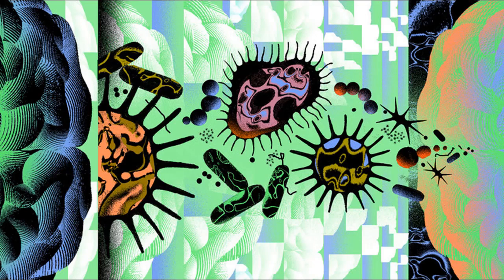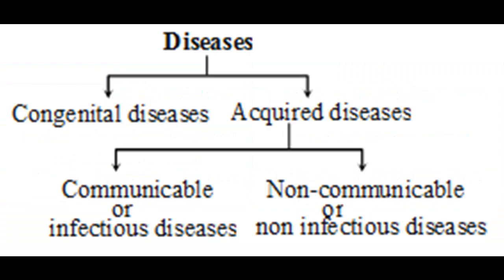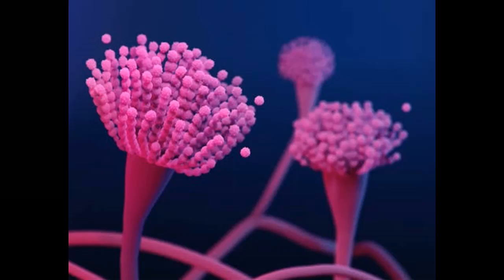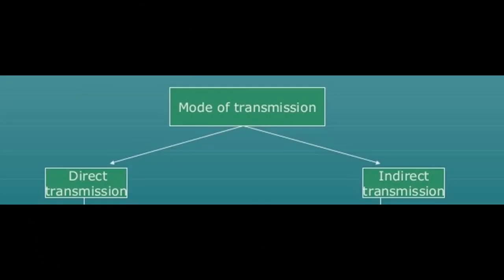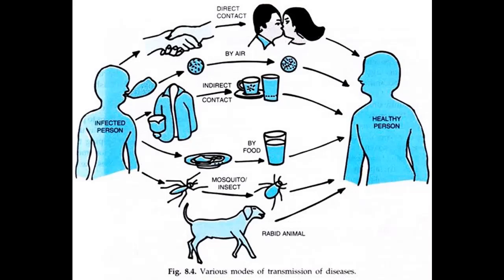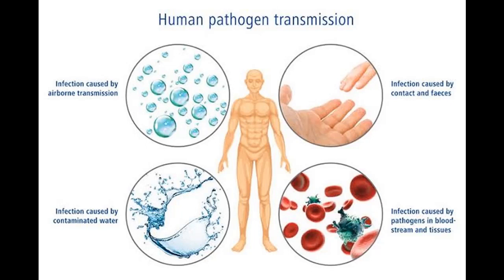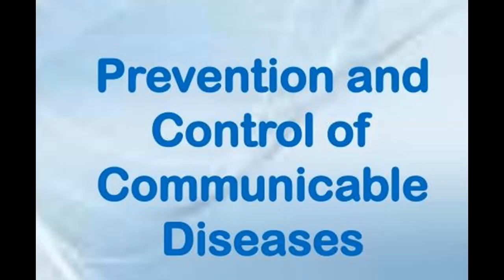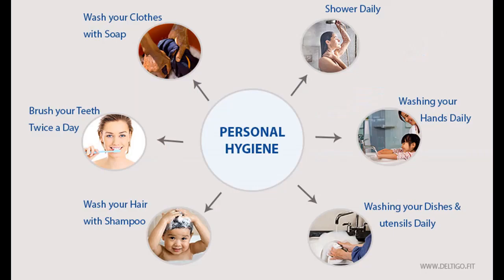CONCEPT OF HEALTH AND DISEASES COMMUNICABLE DISEASES(PART-1)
physicaleducatio chapter1 communicable disease

THIS VIDEO IS FOCUSING ON CONCEPT OF HeALTH AND VARIOUS DISEASE I.E. COMMUNICABLE DISEASE. OBJECTIVE OF THIS VIDEO IS TO TO EDUCATE STUDENTS OF CLASS IX AND ALSO GENERAL PUBLIC FOR CONCEPT OF HEALTH AND DISEASE.